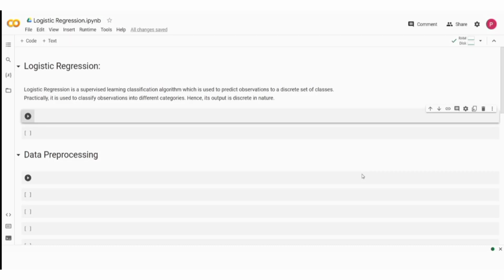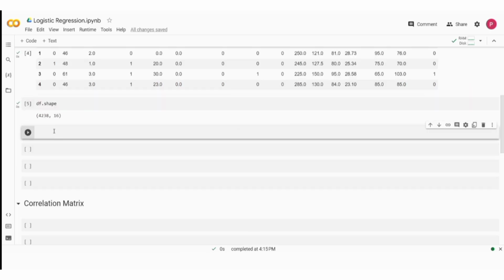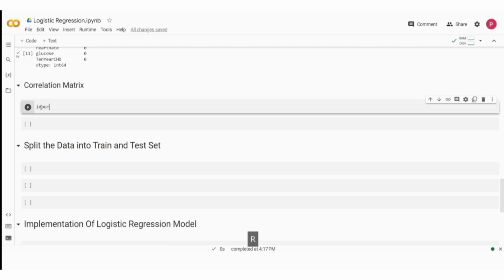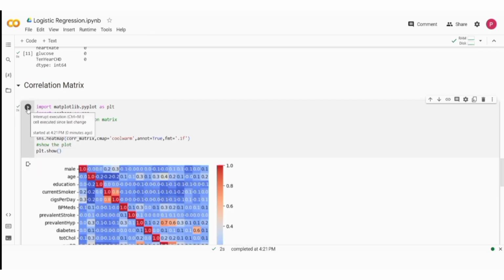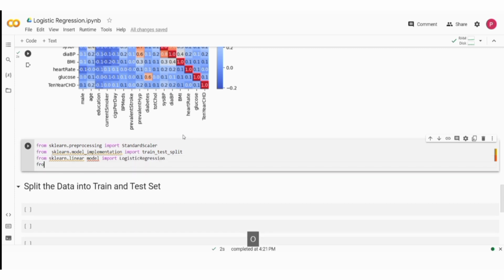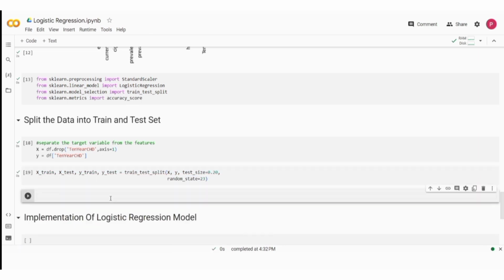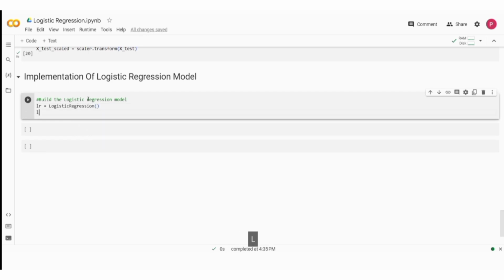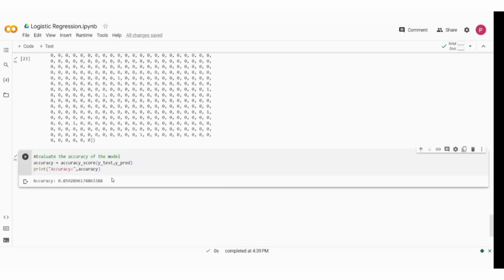#1 Logistic Regression Algorithm in python From Scratch | Machine Learning Tutorial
Logistic Regression Algorithm in python  From Scratch | Machine Learning Tutorial